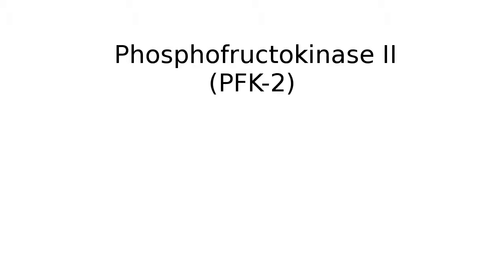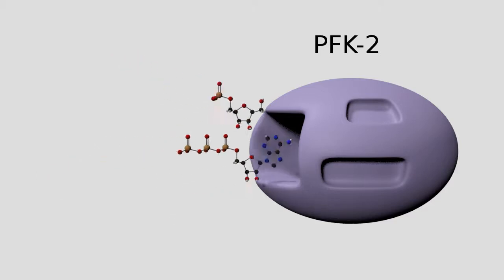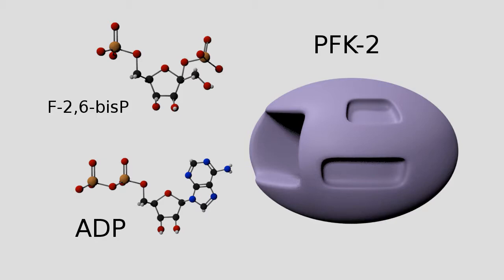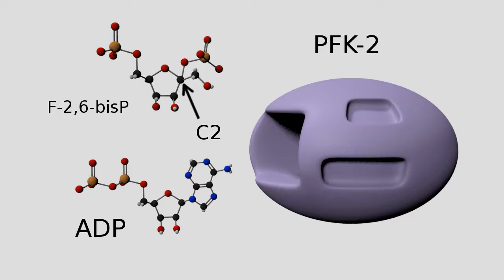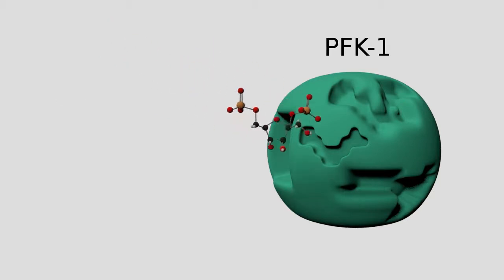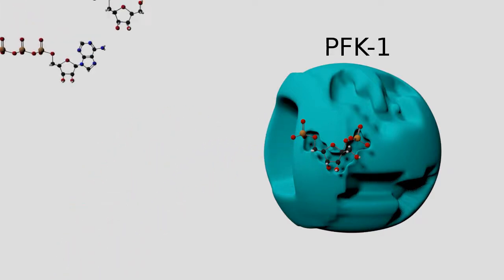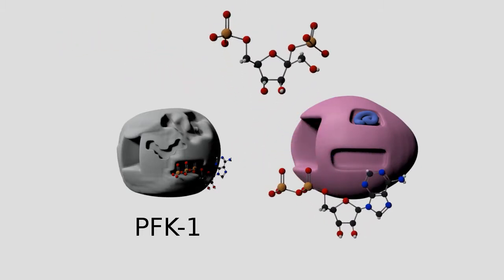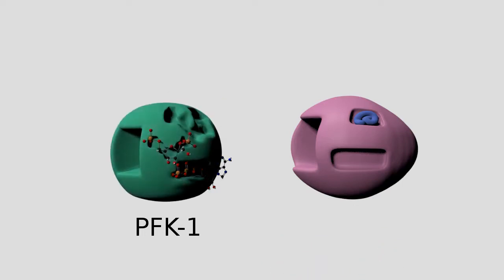Phosphofructokinase II - Function and Regulation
This video explains how the human body uses the enzyme PFK-2 to regulate glycolysis.  If you'd like a refresher on how PFK-1 works, please see my other video here:

Animation and voice-over by Laura Slusser.